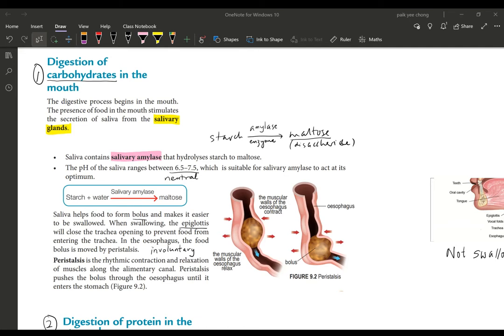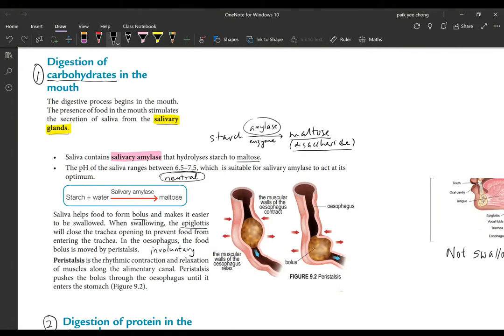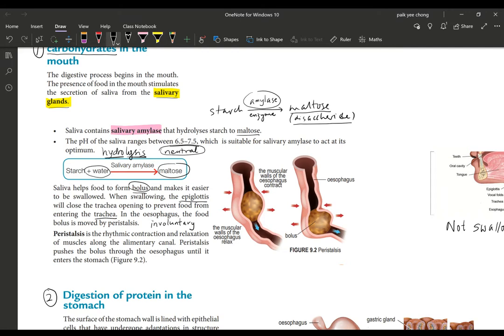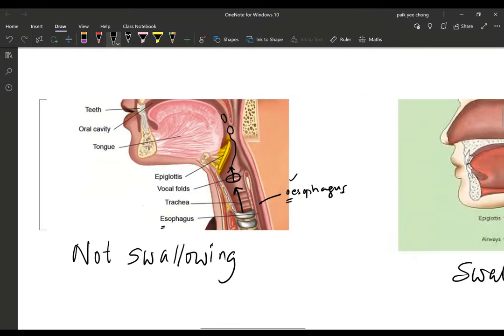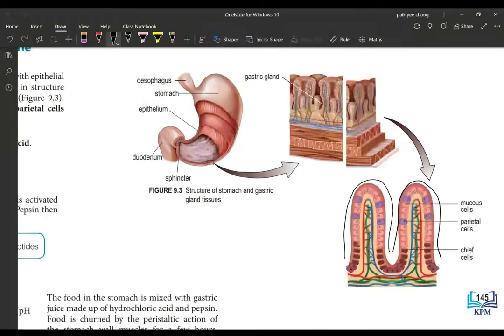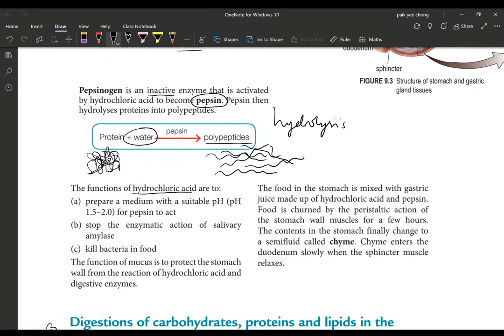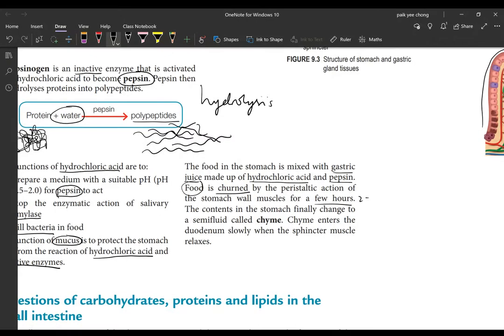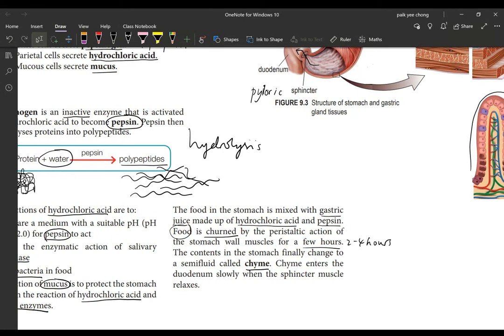9.2 Digestion (Part 1)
This video outlines the process of digestion in humans.